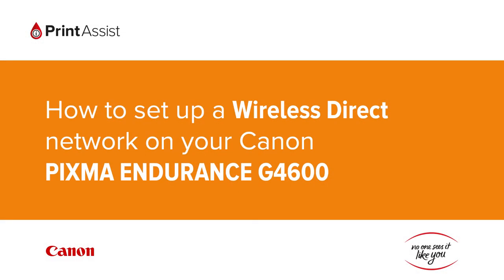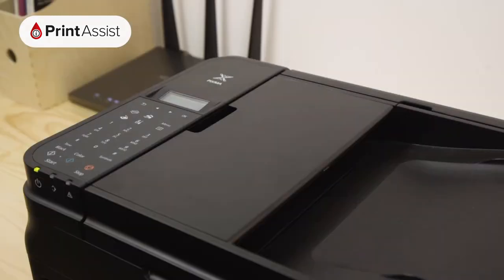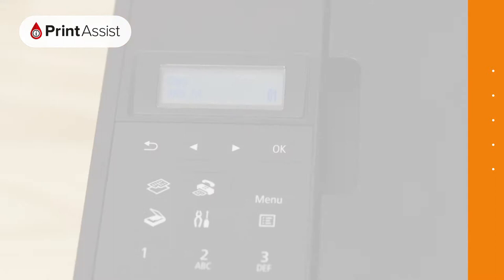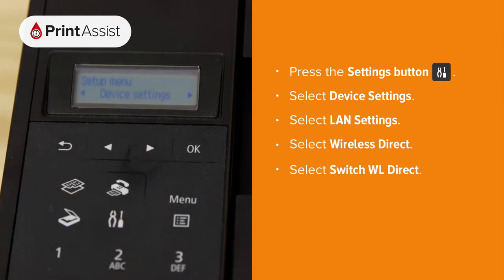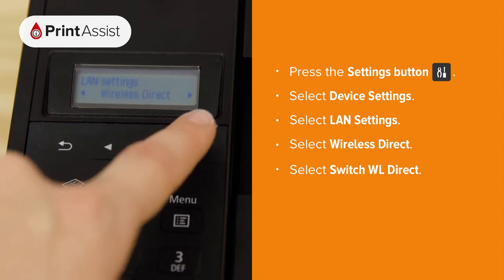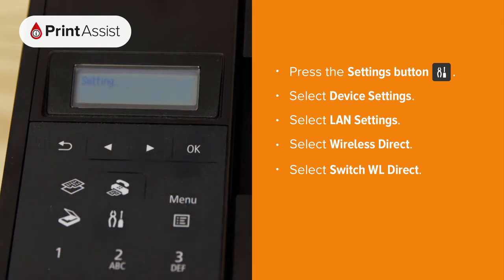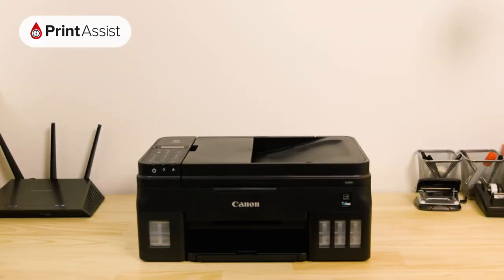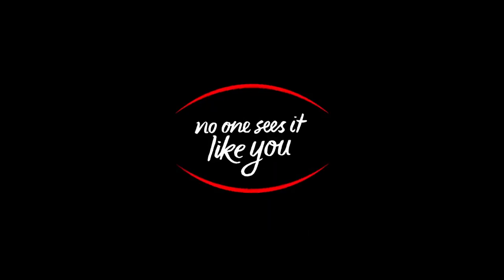How to set up a Wireless Direct network on your Canon PIXMA G4600 MegaTank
In this tutorial, we'll show you how to enable Wireless Direct - also known as Access Point Mode - on your Canon PIXMA G4600 MegaTank.  This will enable you to directly connect up to 5 compatible computers, smartphones or tablets.